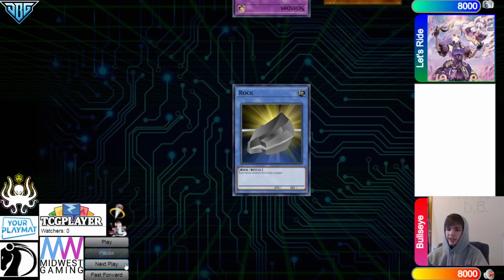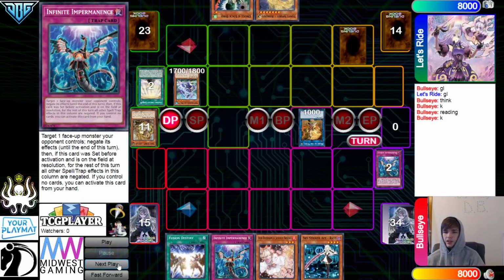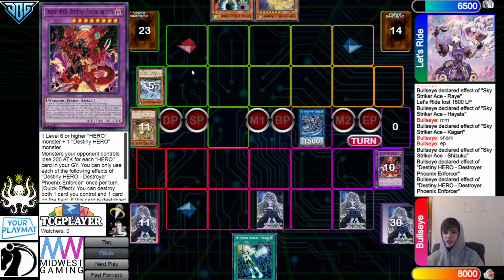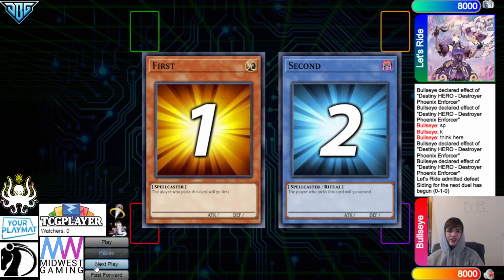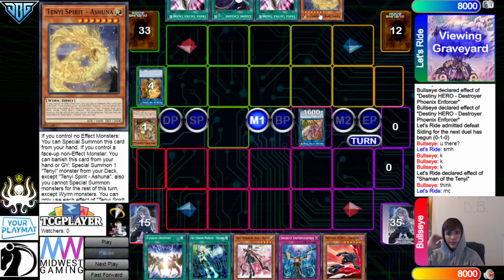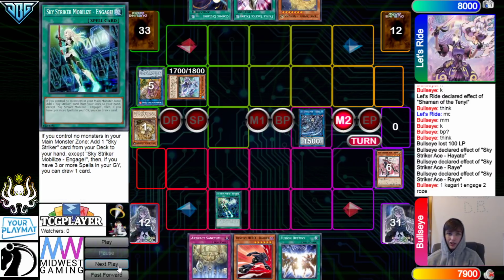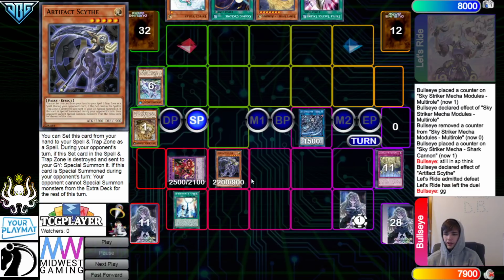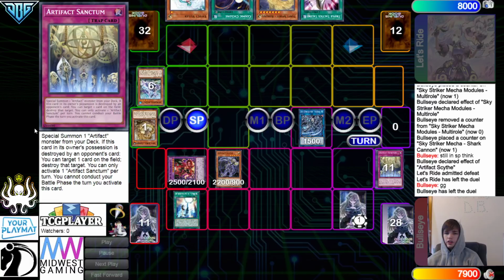Sky Striker Vs SwordSoul $70 Tourney Finals Yu-Gi-Oh! 2021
🥶Socials🥶

☆Channel Members☆
Level 2’s -
Pyromanix
KC Johnson
Soloryo
Trishula
Keith Siggers
Sturm

Level 1’s -
Nathan Yosores
The LSSJBroly
Grant Eudy
Hoakisol
Archfiend
V P
ZhaVioRxGFX
copewk
Joey Alemania
Anwar Romero
AiS the Fisherman
Mazen Hasan
dotKuro
Nook
Bill Nye
Xvhalk3rieX
alphalan
alex zhang
Belfort Morel
Mateus Silva
Chaz Blanks
Leo
Simon Diebolt
stone*wizard
DeanOOR 93
YuGiToad
Oh Ish Waddup
goopseason
The LSSJBroly
Estrex-_-x3
Daniel Baxt
Win some Lose some
Drake’s channel
Kyubey
AMV KINGDOM mv
ReldiK
Bubbz
Brain walters
Arturo Chacon Jr

Yu-Gi-Oh!  YuGiOh